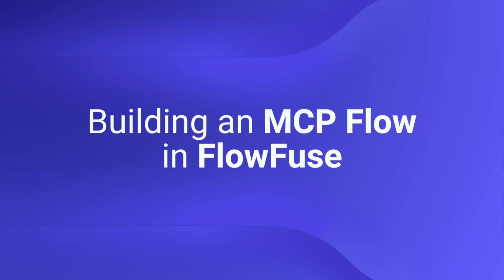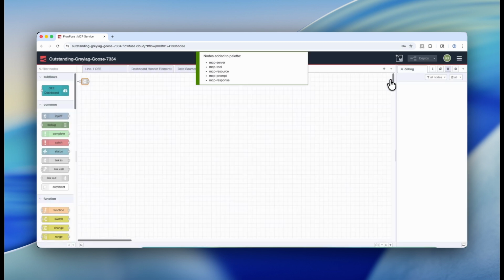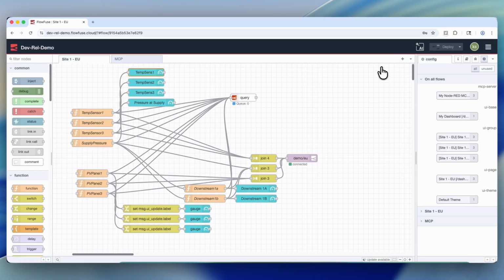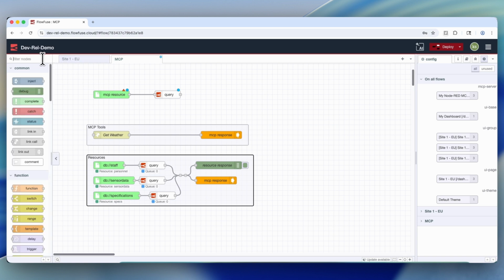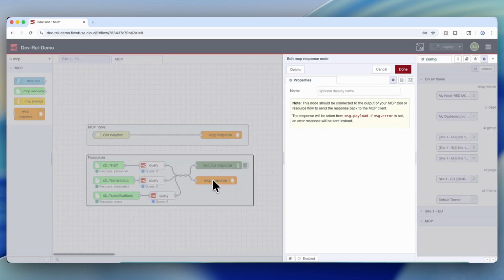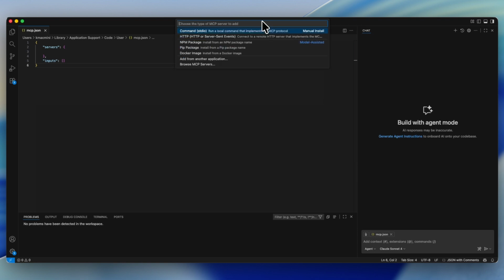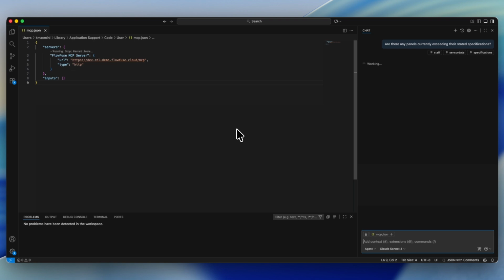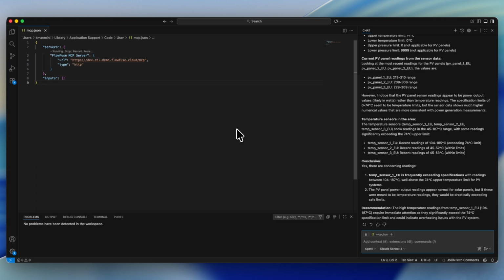Building MCP Flows in FlowFuse Part I: Resources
In this first part of our series on building MCP flows in FlowFuse, we walk through the foundations: creating an MCP server, defining resources, and connecting them cleanly inside FlowFuse.

If you’re experimenting with the Model Context Protocol, building AI-powered automation, or integrating structured data into your operational workflows, this video gets you started the right way.

We’ll cover the core concepts behind MCP resources, how FlowFuse exposes them, and what you need to prepare before building more advanced flows in later parts of the series.

Whether you’re tuning your edge systems, exploring new AI integrations, or modernizing your data architecture, FlowFuse makes working with MCP straightforward and scalable.